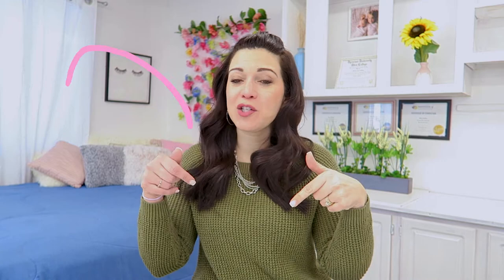BASSINET TO CRIB TRANSITION | 4 tips on how to transition baby from the parents room to the nursery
If your baby has been sleeping in the bassinet next to your bed and you're ready to move the baby to their crib, keep watching this video.

I am going to tell you about WHEN you should make the crib transition and HOW to make the transition.

I'm going to give you my top 4 tips on how to make the transition from the bassinet to the the crib in the nursery.

WHITE NOISE

1:1 SLEEP OR POTTY TRAINING SUPPORT: Do you want to take the stress and guesswork out of sleep training? Do you want to potty train quickly and effectively the first time around? Slumber and Bloom offers one on one support with a full assessment of your unique situation and a personalized step by step plan.